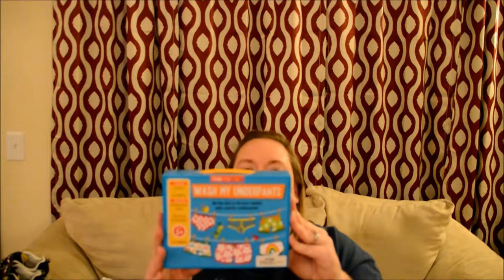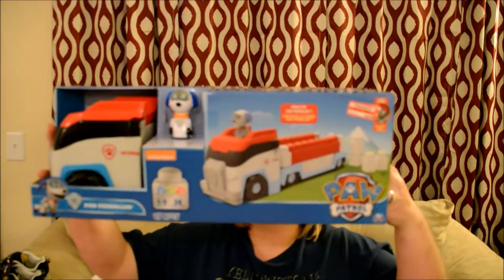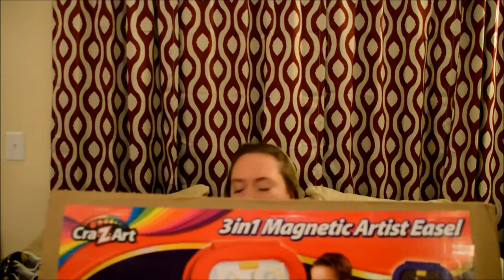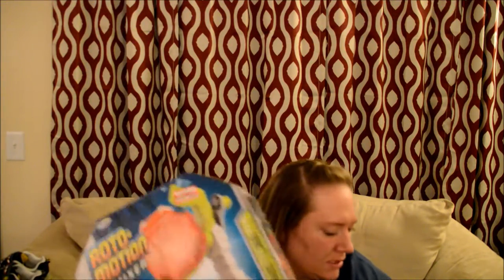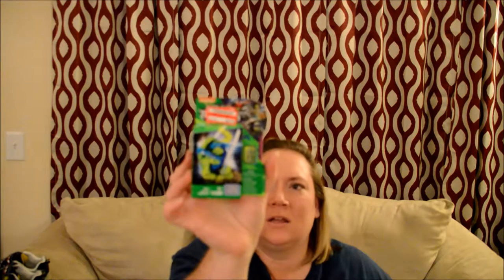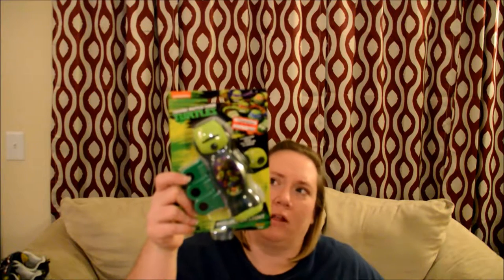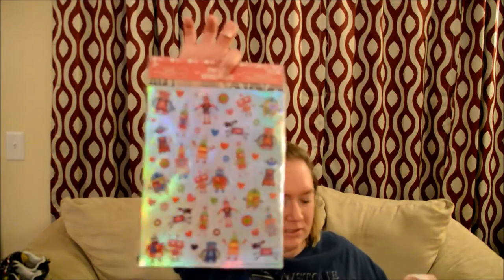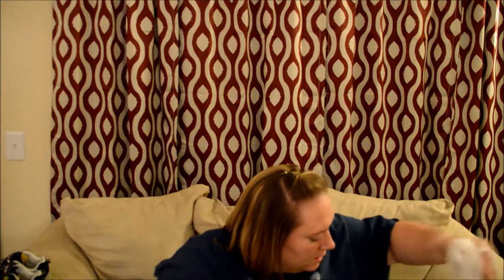Shopping Haul 1 7 17